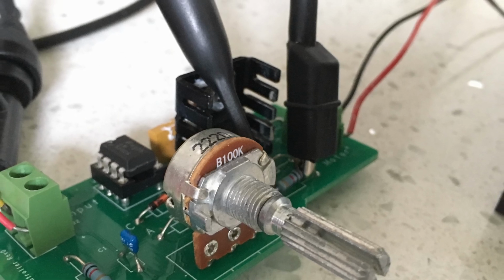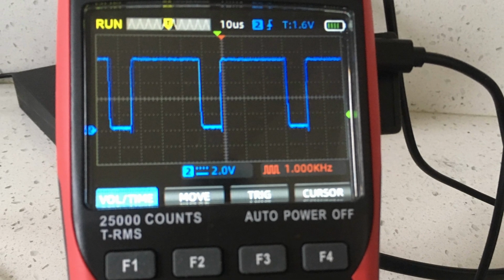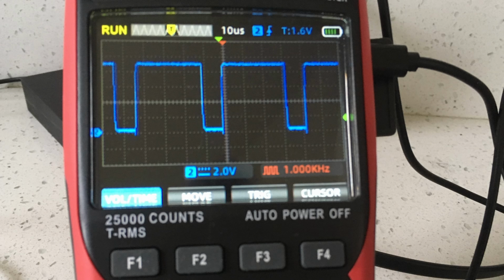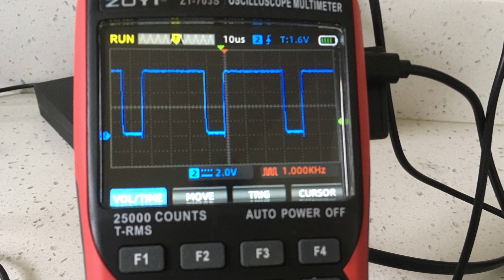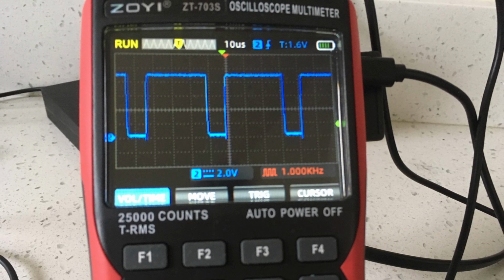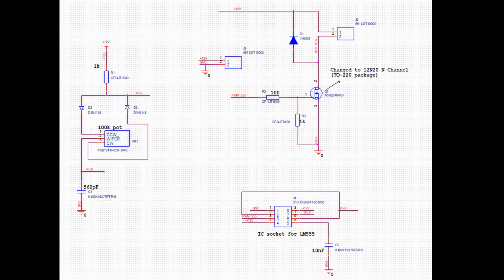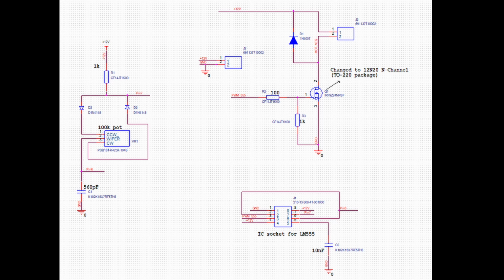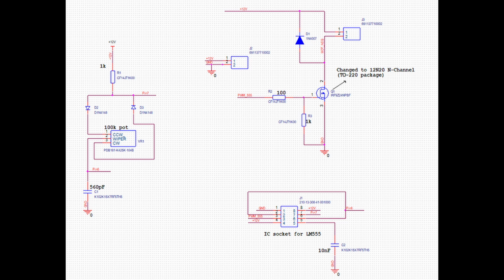555 Timer Based Motor Driver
In this video, we'll discuss a simple circuit and design a PCB that drives a DC motor with LM555 IC and an N-channel Power MOSFET.